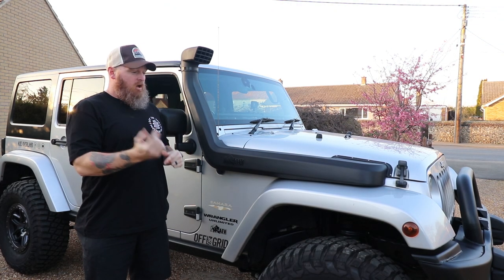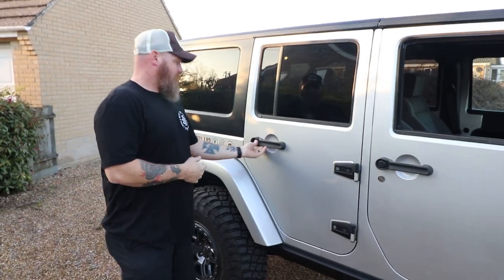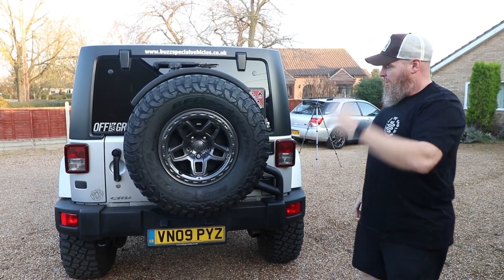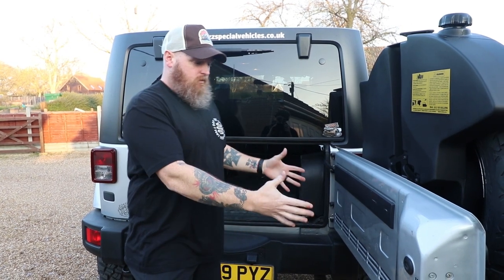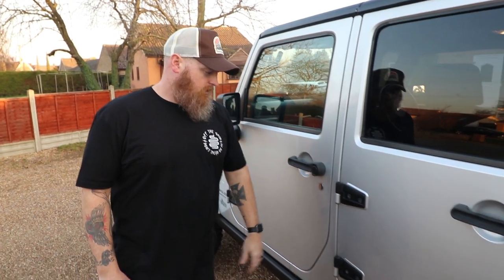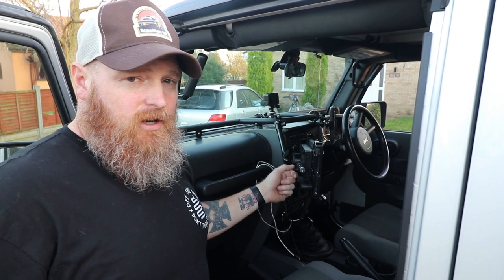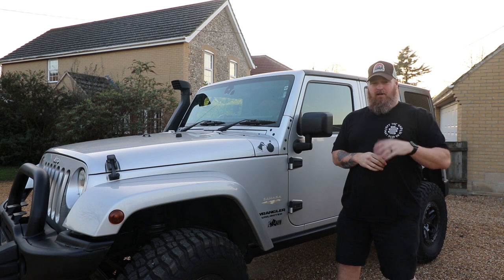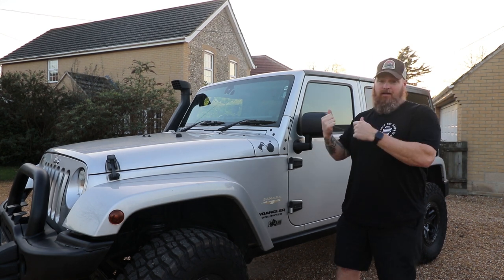AxeBomb Updates!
A walkaround of the updates to the AxeBomb.  Still loads more to do!